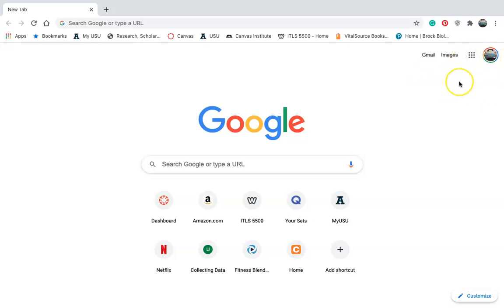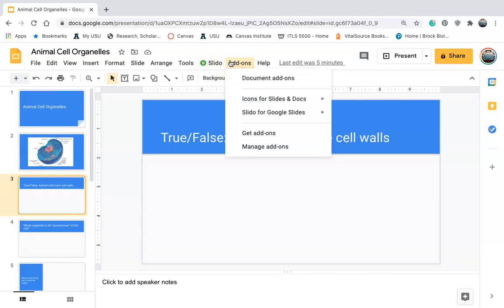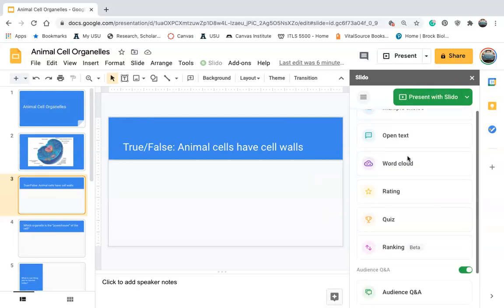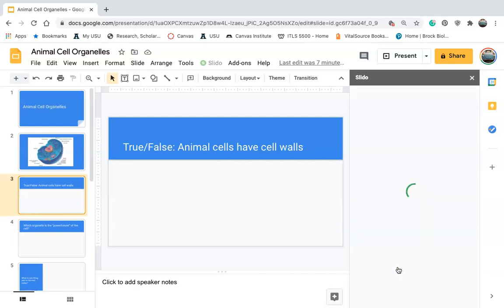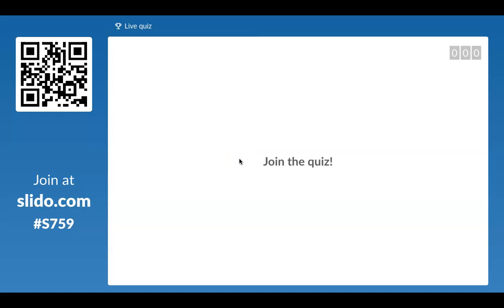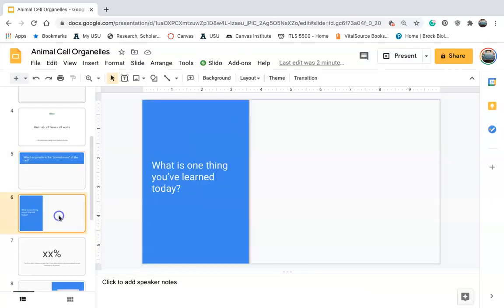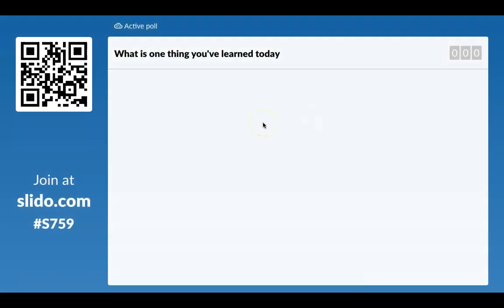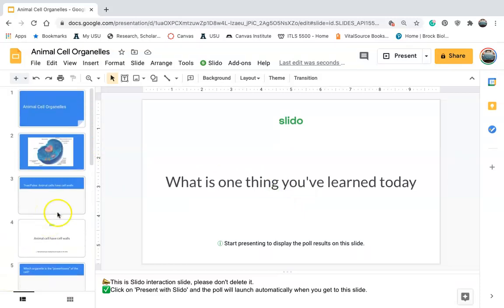How to use Slido in Google Slides--ITLS 5500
A brief video about how to use a google slides add-on called Slido for presentations.